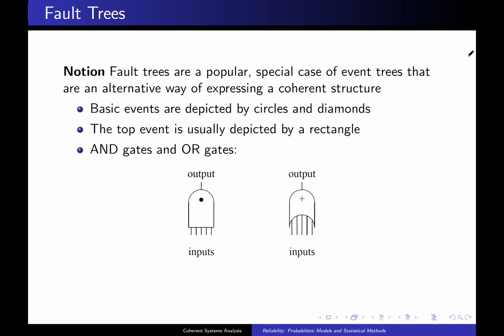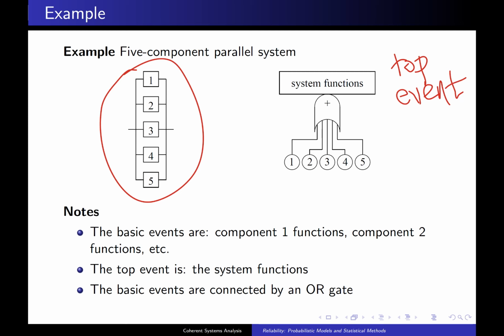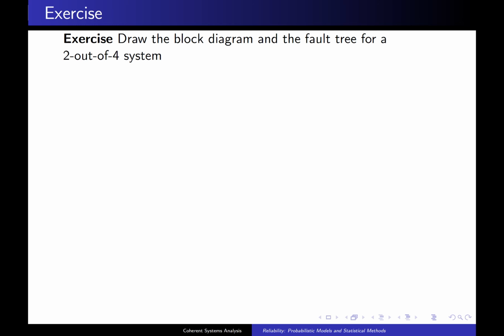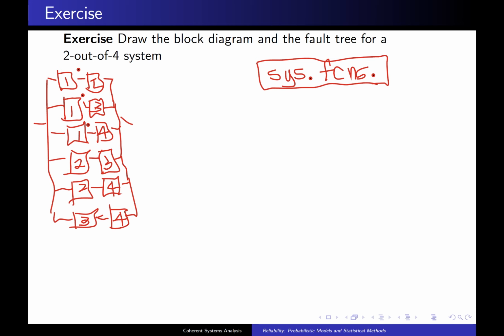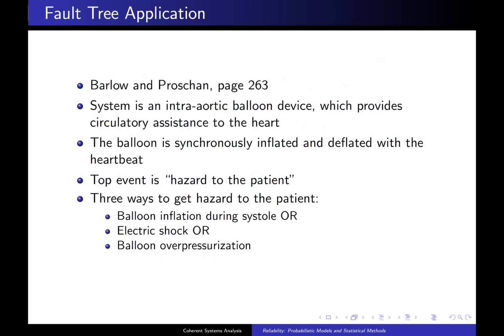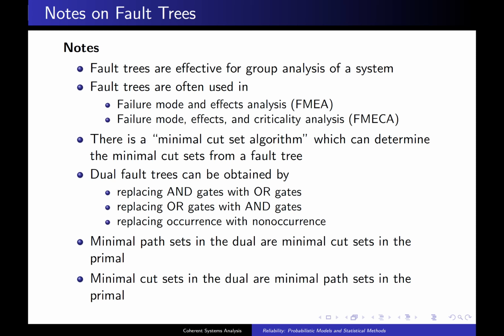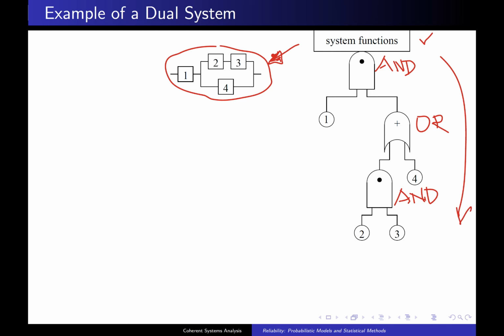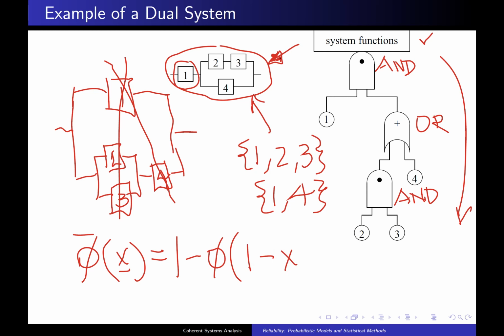Reliability: Fault trees | Ch 2 Part 8